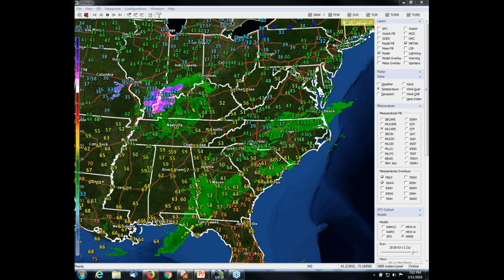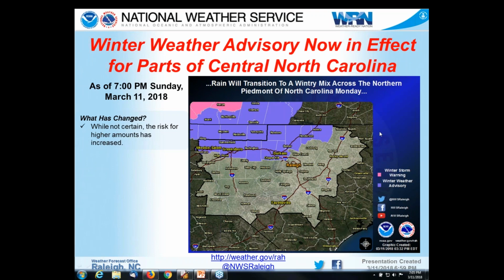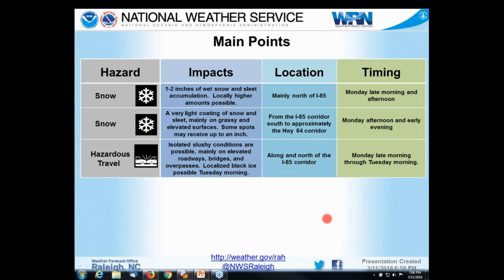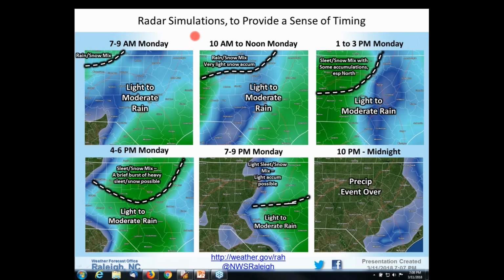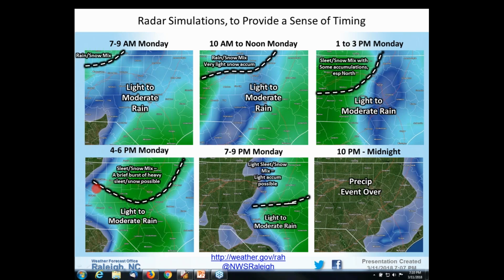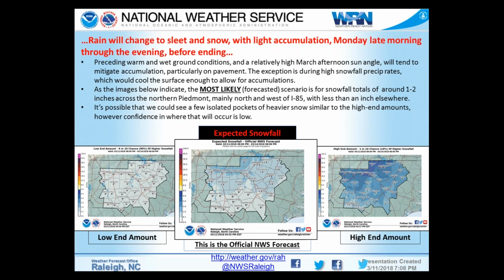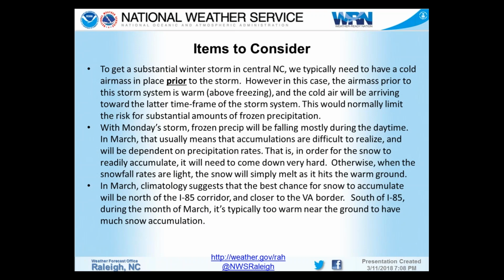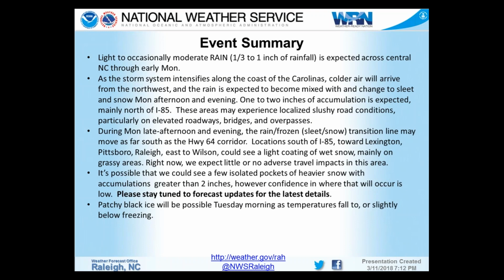NWS Raleigh Winter Weather Briefing - 7 PM - March 11, 2018